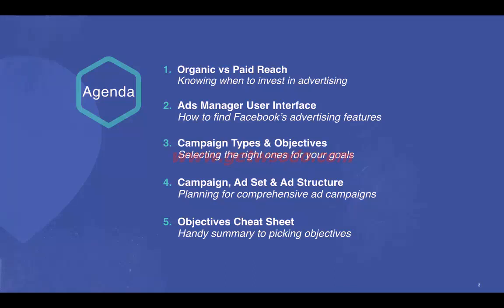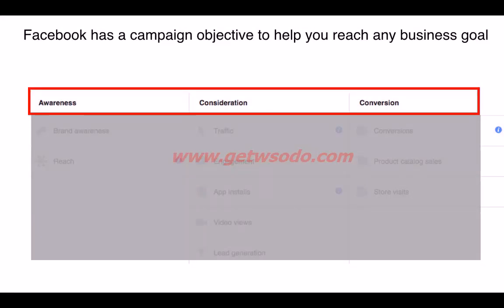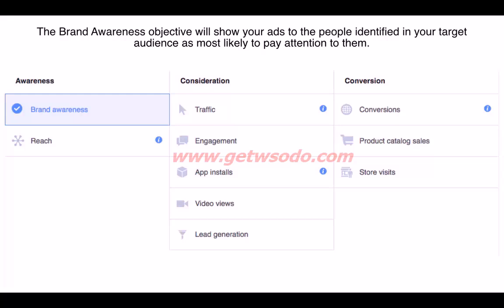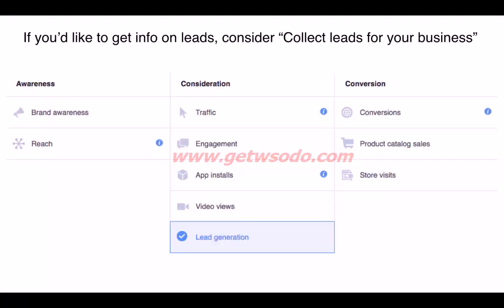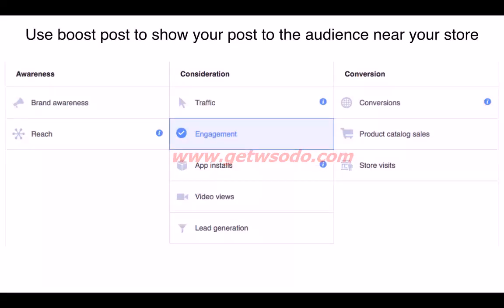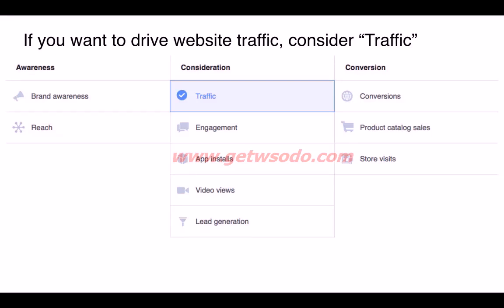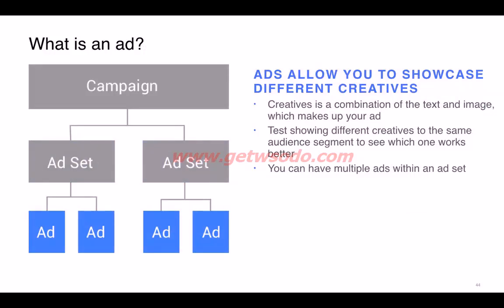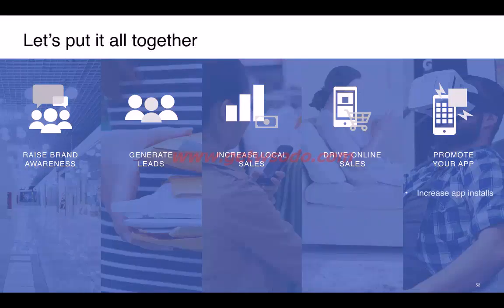How to understand Facebook Compaign Objective?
Digital Vidya - Certified Digital Marketing Master Course

Writing effective email

Pre Reading Material

Blog set-up part 2

Writing more blog posts + SEO

Web Analytics Orientation

Orientation & Attracting Target Audience

Facebook Marketing

Mobile App Marketing & Monetization

Keywords, Ads, Landing Pages & Bidding

On-page & Technical Optimization

Creatives.

Lead Sourcing

Instagram and Snapchat Marketing

Advanced Google Analytics